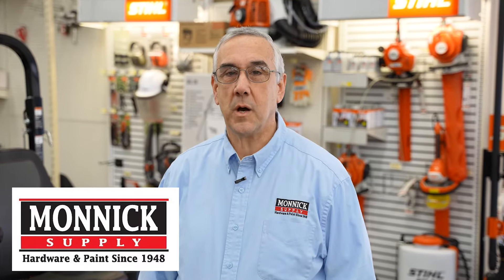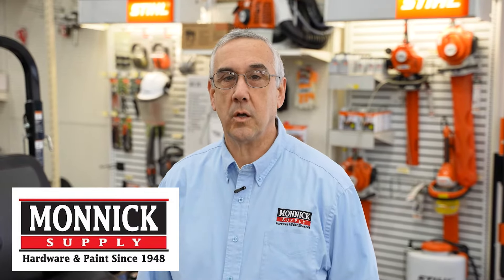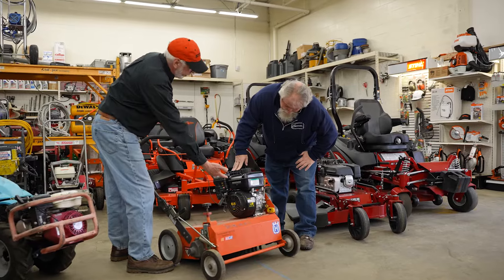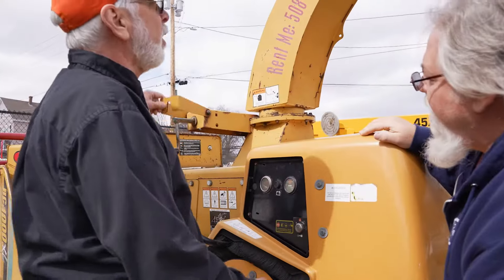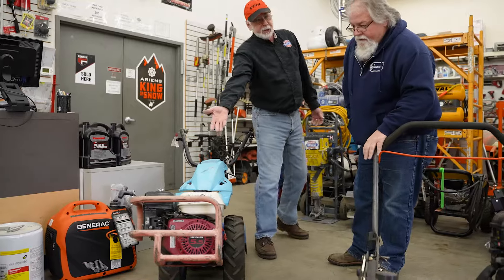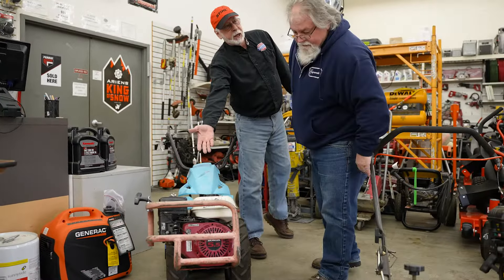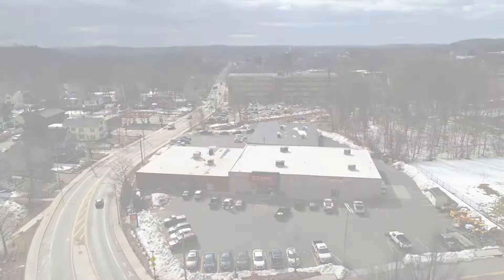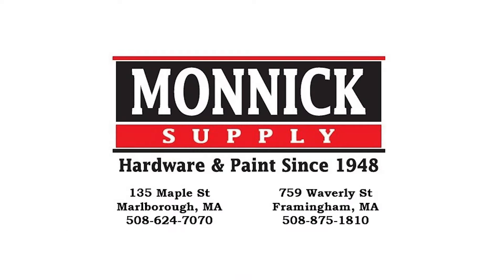Monnick Supply - Rental Equipments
Visit our full-service Grand Rental Station in Marlborough where you'll find
rental equipment for all your projects. From pressure washers, to carpet cleaners, bobcats, wood chipper, throttle tillers to thatchers and aerators. We have the rental you need and so much more. We also carry tables and chairs for your outdoor gatherings. Visit Monnick Supply's Grand Rental Station in Marlborough today for all your rental needs.